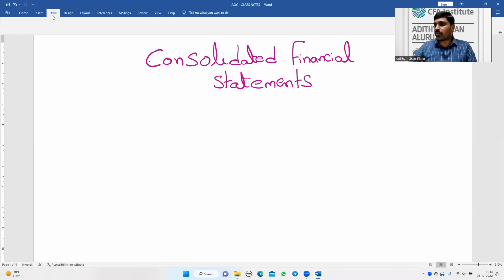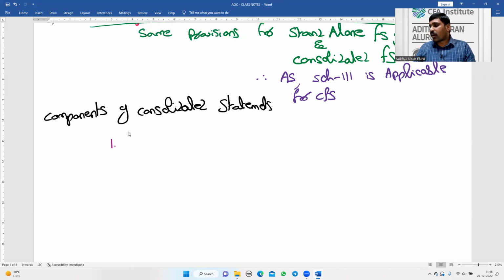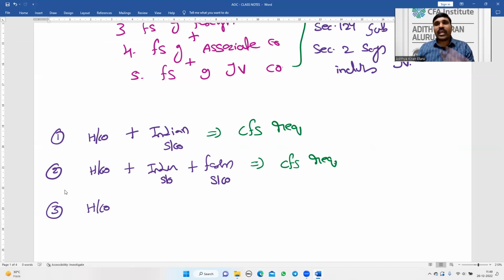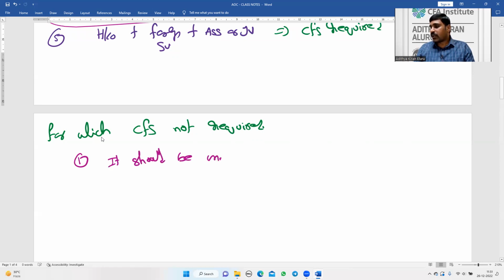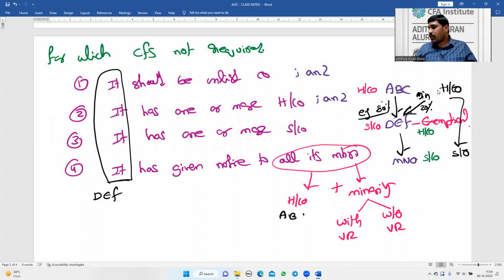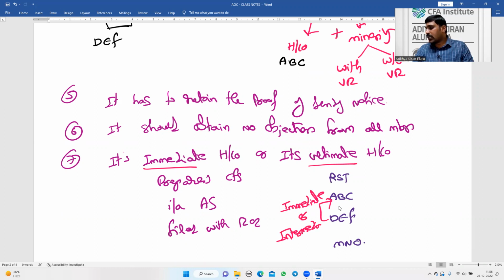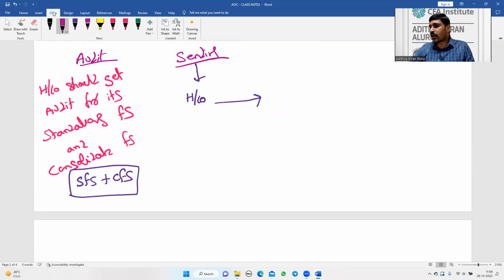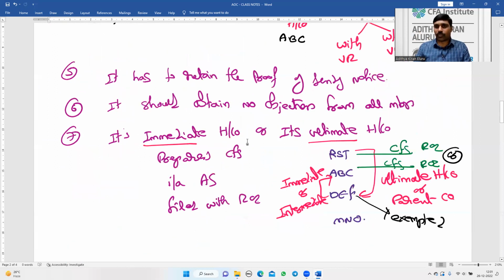CONSOLIDATION AS PER COMPANIES ACT, 2013